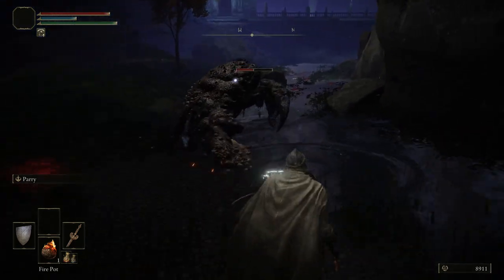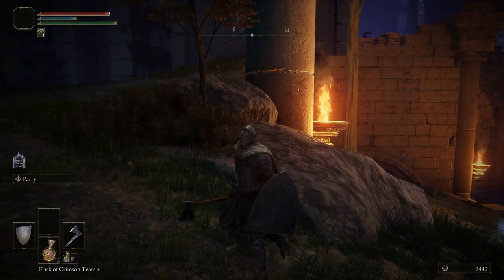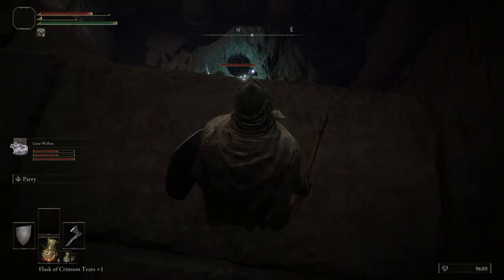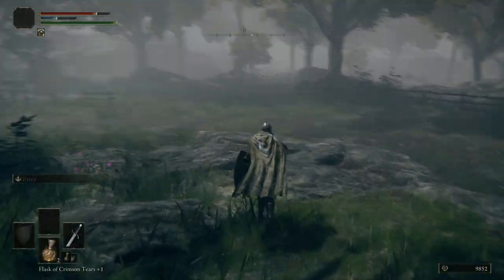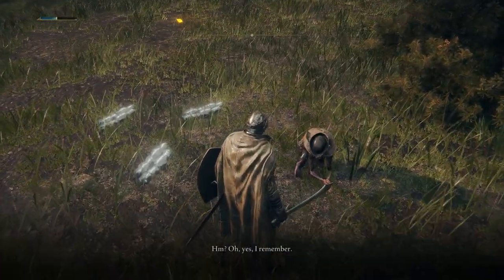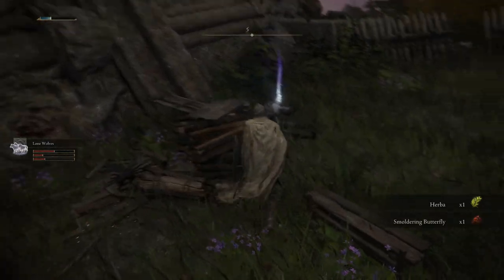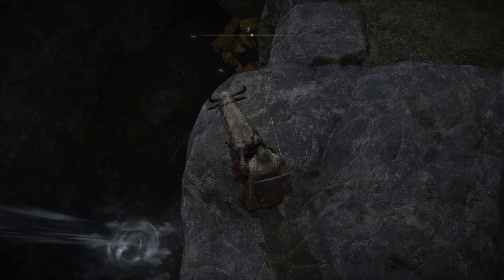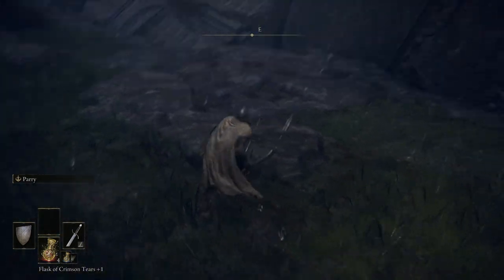Elden Ring Blind Playthrough - 008 - Siofra River & Meeting Demi Human Boc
Elden Ring is an action role-playing game developed by FromSoftware. It was directed by Hidetaka Miyazaki with world building provided by fantasy writer George R. R. Martin.